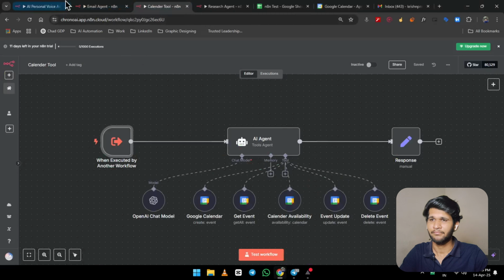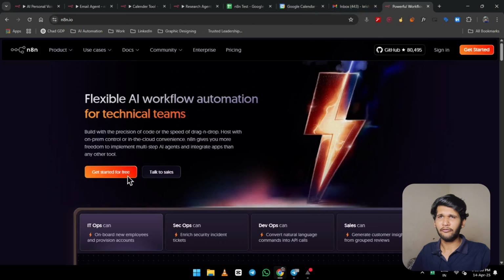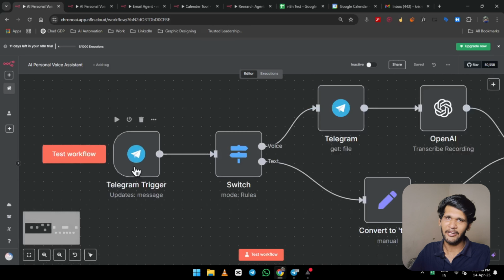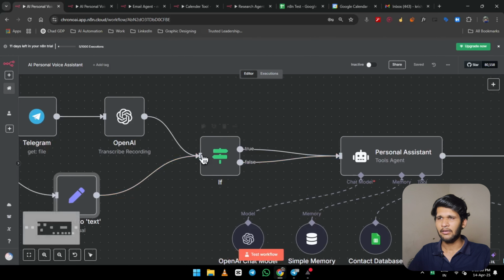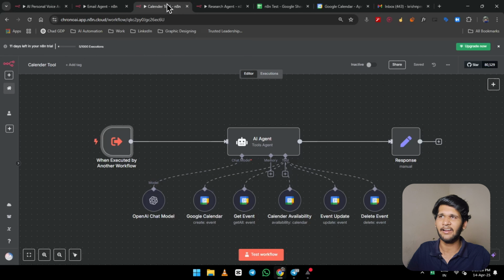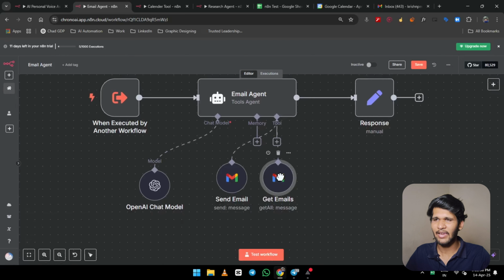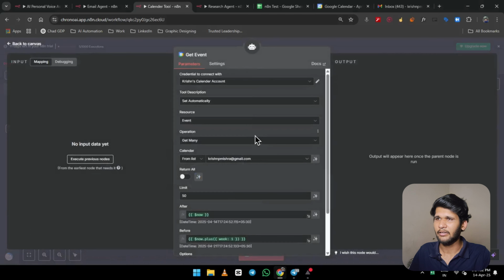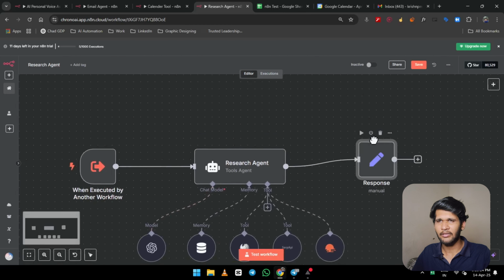Build and sell a $2799 AI Voice Assistant For Busy Founders!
In this video, I’ll show you how to build and sell a $2799 AI Voice Assistant for Busy Founders! That Sends Emails, Creates Events, & Searches Google, all just by talking to it. Perfect for productivity nerds, busy founders, and AI builders who want a smart assistant that talks back and takes action!

- Template: Join Our Free Community for that ;)

Explore our website and let's get started streamlining your business!

About Me:

Hey, I am Krishn, founder of Chrono AI. Over the past year, we have worked with Business owners from different niches, and these are the results they have gotten:

At Chrono AI, we provide your business with powerful done-for-you AI Systems, so you can gain control of your business, not your business gain control over you.

Some of the Businesses We Transformed:

→ One of the biggest real estate brands in the UAE, Marrfa Real Estate, filled its calendar with 77+ appointments in just 30 days.

→ Sarah, a real estate broker from Los Angeles, whose customer satisfaction score crossed 90% thanks to instant AI follow-ups.

→ Michael, A real estate tycoon in Miami, doubled their conversion rate because every lead was followed up within minutes, 24/7.

Do you want your business to stand out and scale on autopilot?